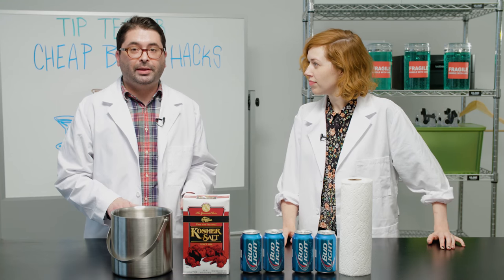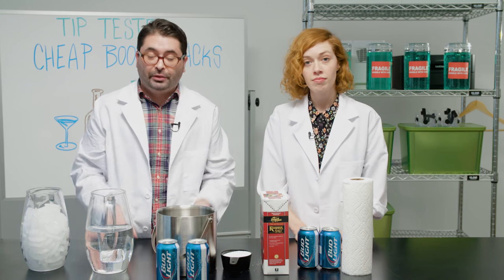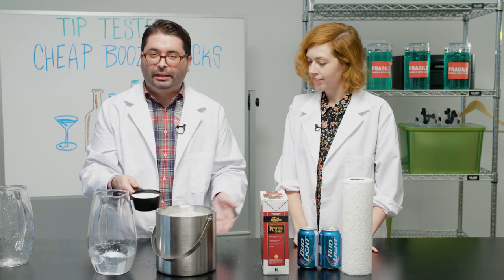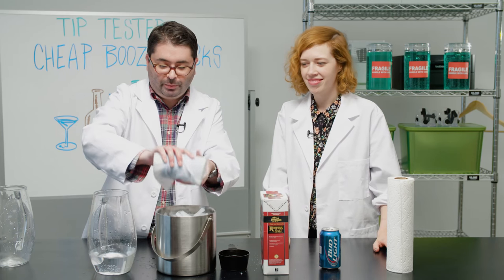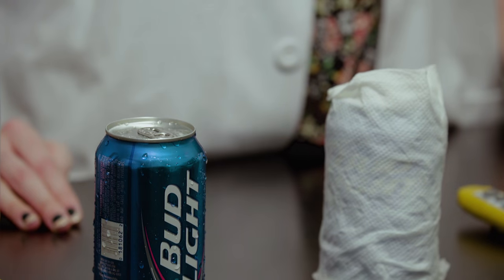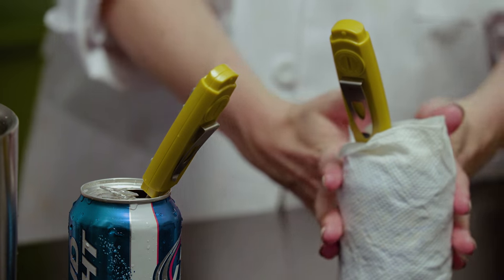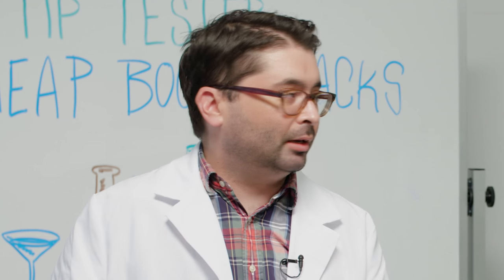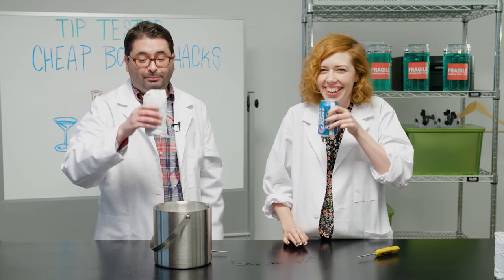What Is the Fastest Way to Chill a Can of Beer?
Andy and Madeleine test out two hacks for quickly chilling beer.

- Wrap the beer in a wet paper towel and put it in the freezer.
vs
- Put the beer in a bucket of ice, water, and salt.